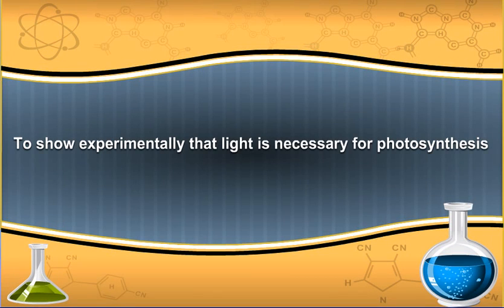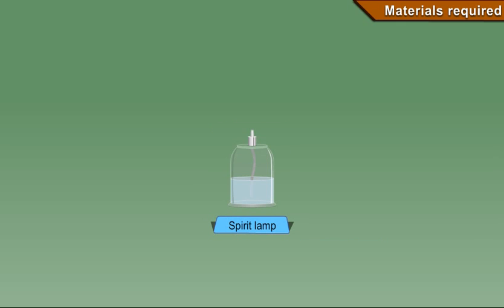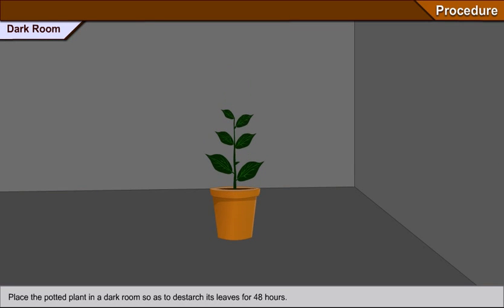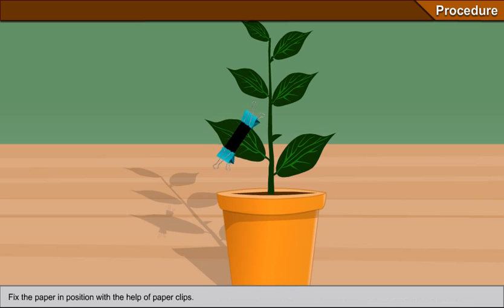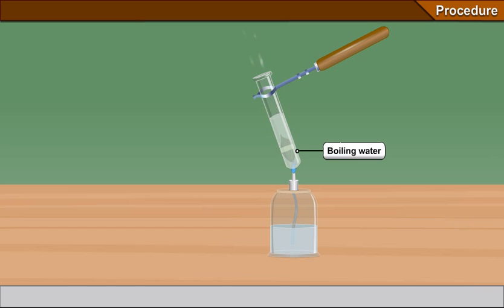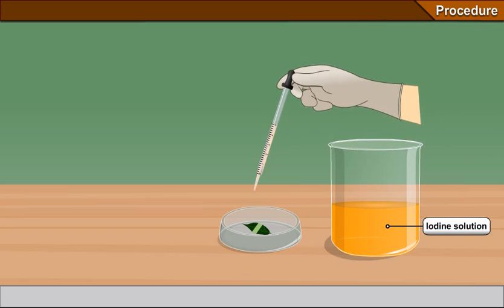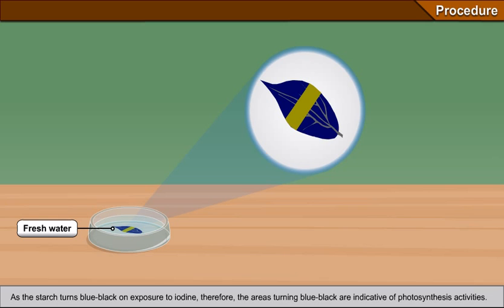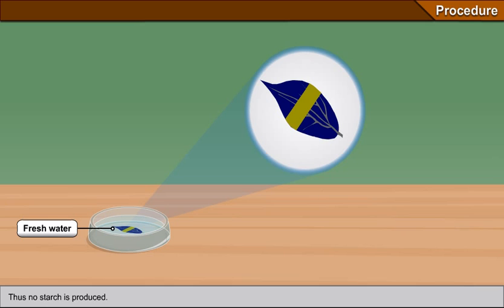To show experimentally that light is necessary for photosynthesis